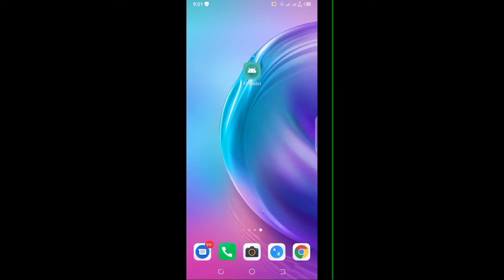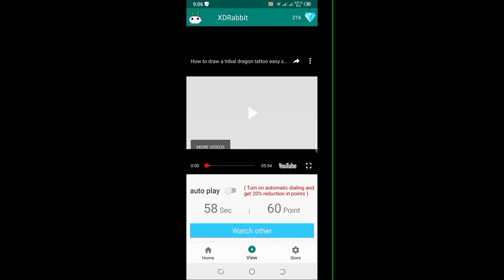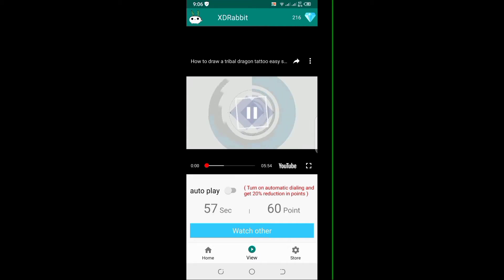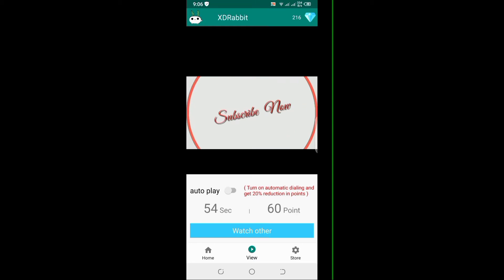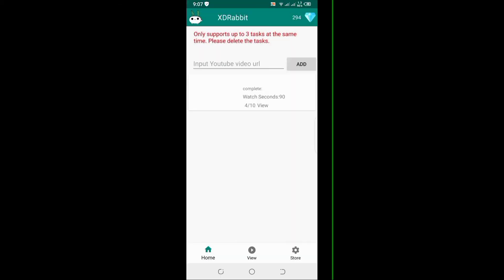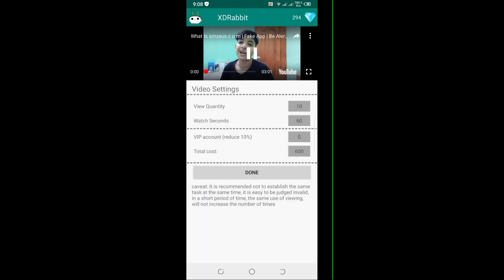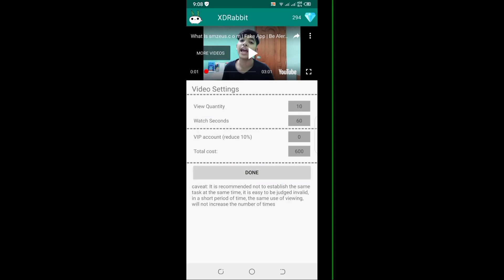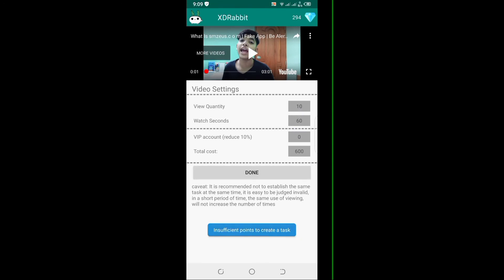How To Increase View On Youtube Videos | New Trick 2021 | 100% Working Trick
Hey Guys Assalamualaikum ❤

My second____________channel____________
__________Legend X____________

video is for educational purpose only.Copyright Disclaimer Under Section 107 of the Copyright Act 1976, allowance is made for "fair use" for purposes such as criticism comment news reporting teaching scholarship and research.
permitted by copyright statute that might otherwise be infringing.

                ______Tech Pro ______